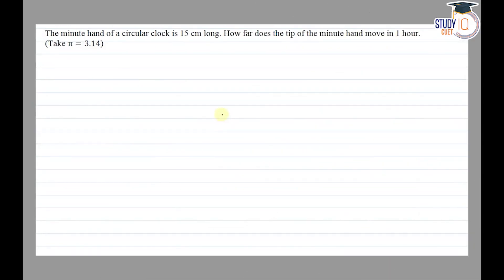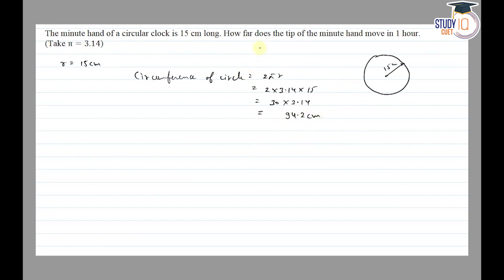NCERT Solutions Class 7 Maths Chapter 11 Exercise 11.3 Question No.17 | Perimeter and Area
*Question* -
The minute hand of a circular clock is 15 cm long. How far does the tip of the minute hand move in 1 hour? (Take π = 3.14)

In this video, we offer a step-by-step solution to Class 7 Maths NCERT Chapter 11 Exercise 11.3, focusing on Question No.17 concerning perimeter and area. Detailed explanations and methods are provided to assist students in understanding and solving the problem effectively. Join us for a thorough walkthrough of this exercise to strengthen your grasp of geometric concepts.